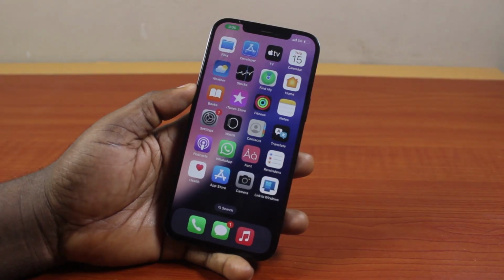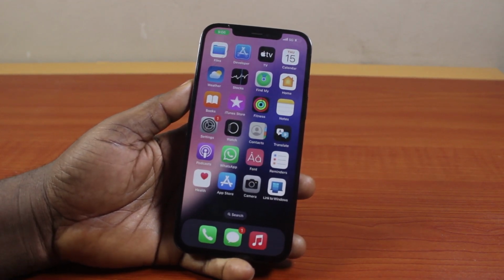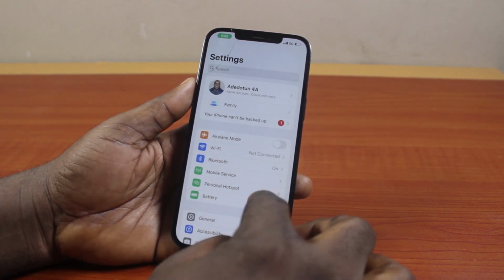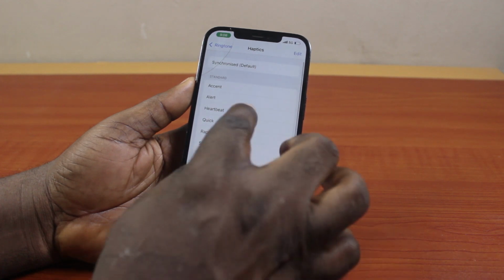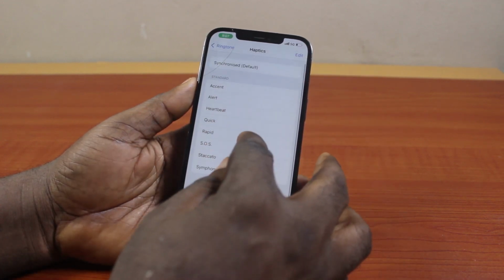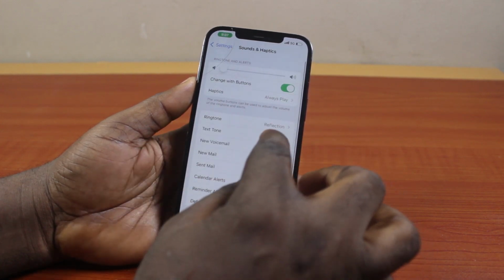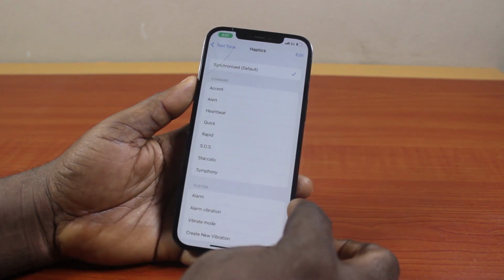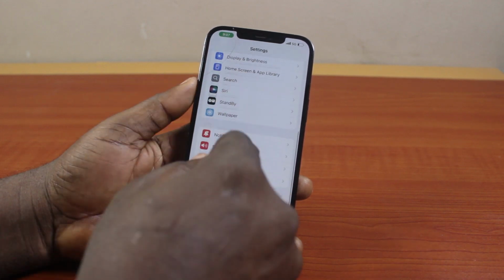How to Turn On Vibration on iPhone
Cheap iPhone
Cheap Samsung Phone
Cheap Apple Watch
Cheap Digital Camera
Cheap YouTube Microphone
Cheap MicroSD Card